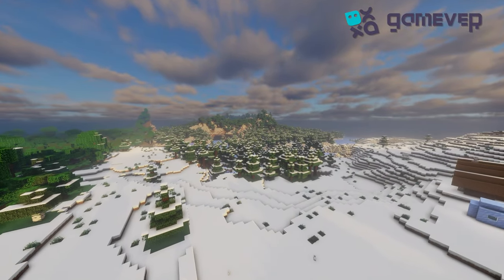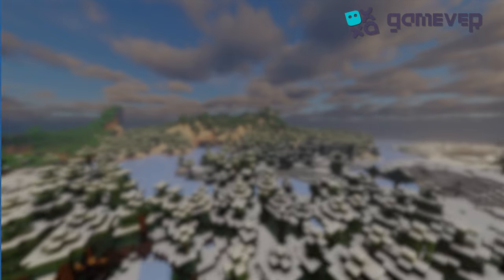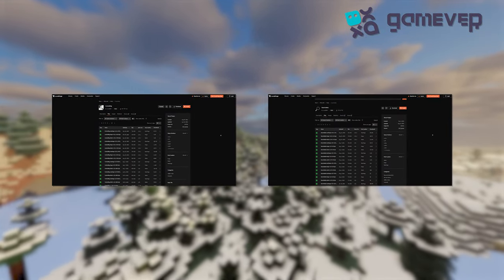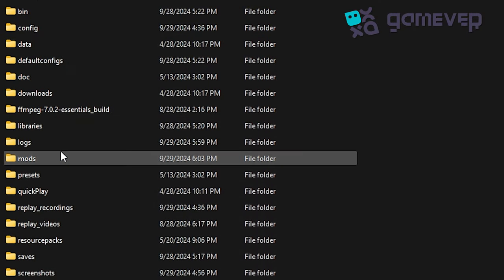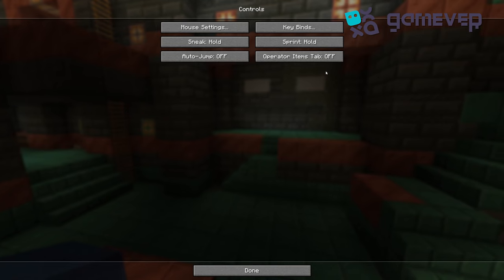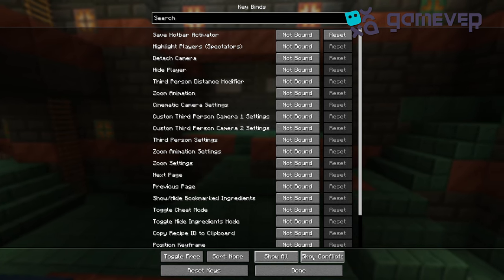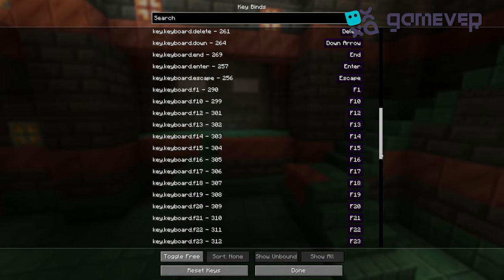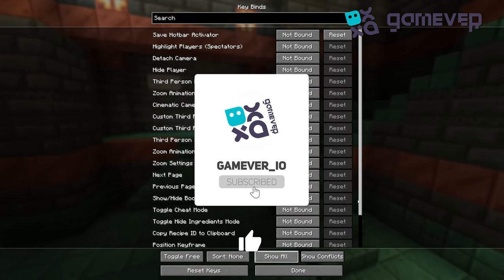Mastering Inventory Control with Minecraft Mod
Introduction:
Greetings, Minecraft enthusiasts! Explore the enthralling world of Minecraft mods with the "Controlling" mod. This tool optimizes your gameplay experience by managing and customizing mod configurations efficiently.

Step-by-Step Guide:
1. Download the "Controlling" mod from a trusted source 🔗
2. Install Forge if you haven't already 🛠️
3. Place the mod file in your Minecraft "mods" folder 📂
4. Launch Minecraft and select the Forge profile 🚀
5. Access the "Controls" menu and enjoy enhanced sorting and searching 🖱️

Additional Tips:
- Use the search bar to quickly locate specific controls 🔍
- Utilize keybinds for ease of use 🔑
- Customize and disable conflicting keybindings for smoother gameplay 🎮

Conclusion:
Simplify and maximize your Minecraft adventures with the Controlling mod. Experience hassle-free organizing and customizing, bringing your gameplay skills to new heights!